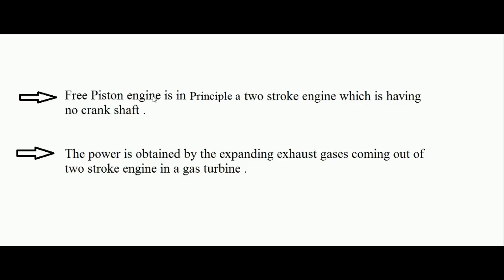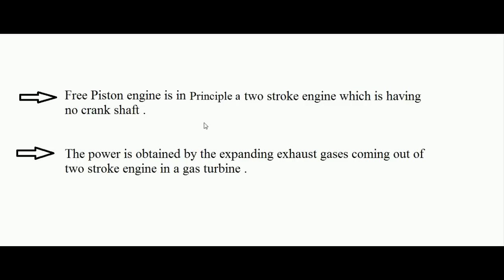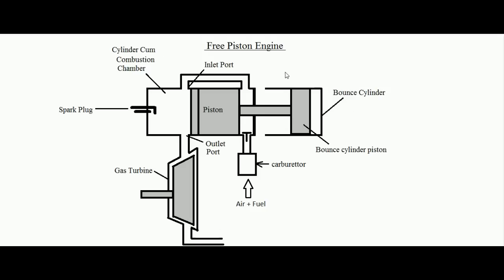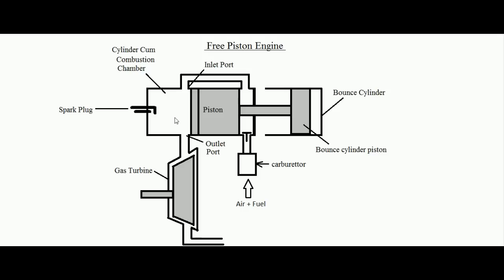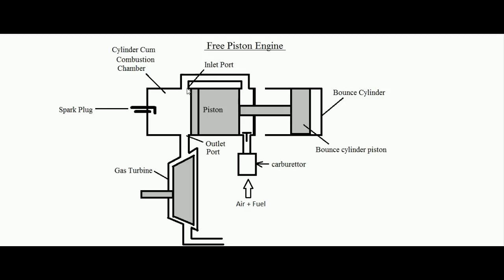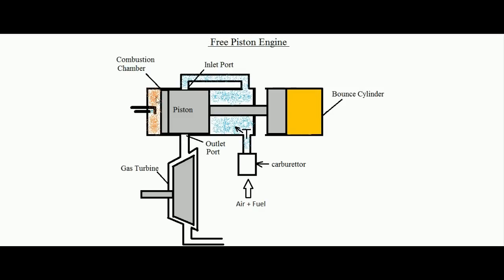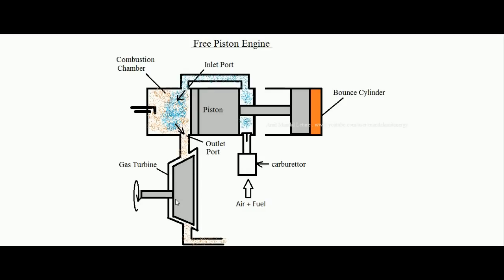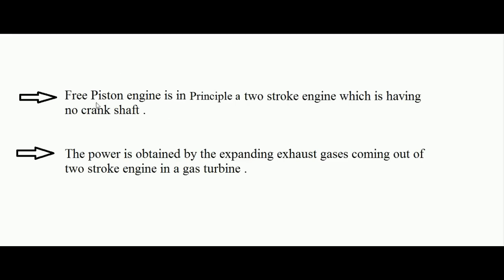Free Piston Engine , Principle and working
Learn the principle and working of Free piston engine